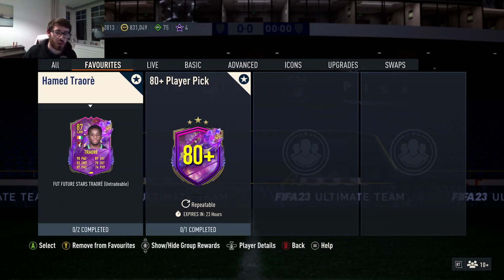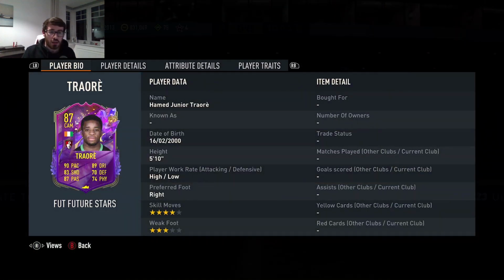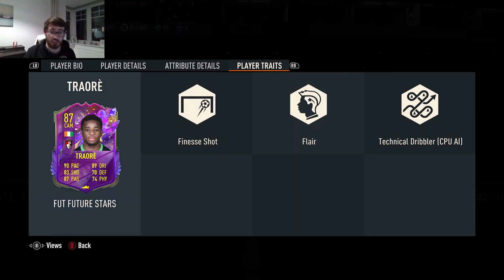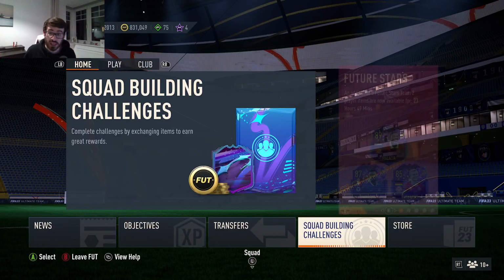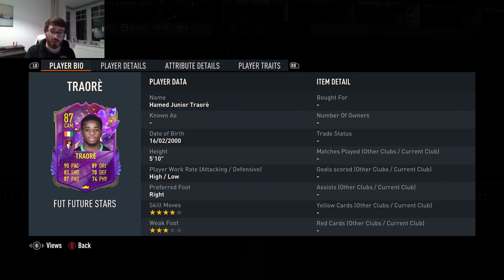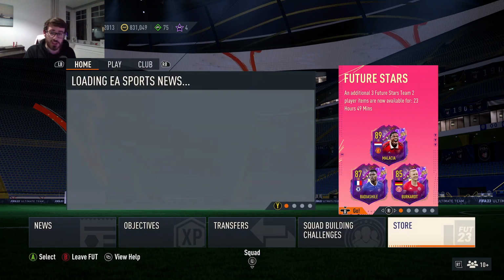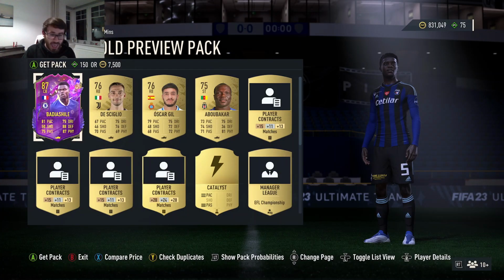IS HE WORTH IT? 87 FUTURE STARS TRAORE SBC REVIEW | FIFA 23 ULTIMATE TEAM